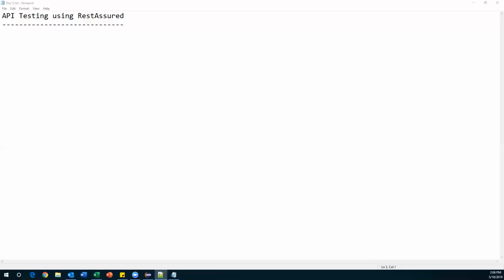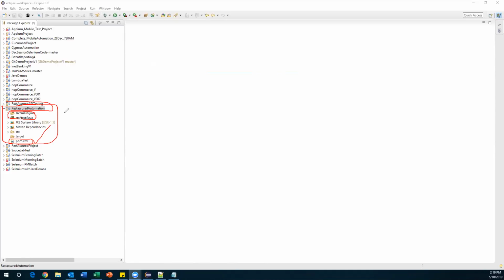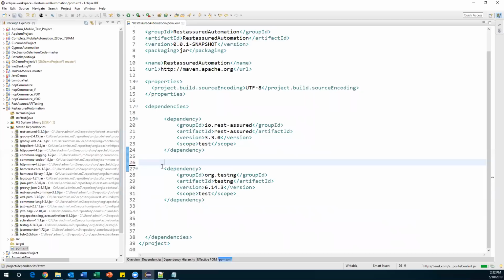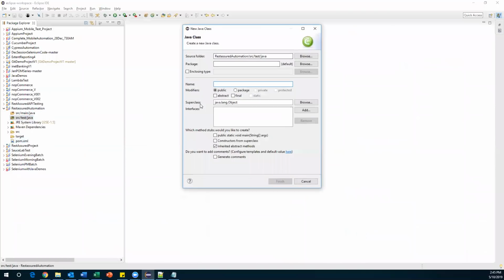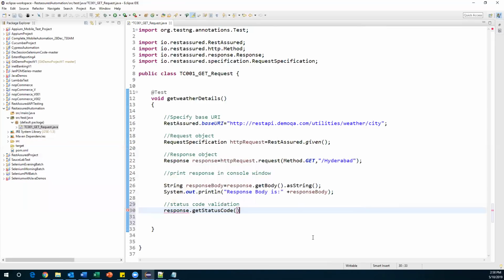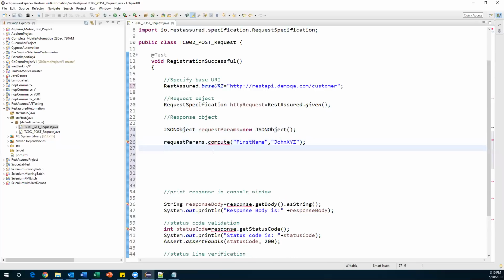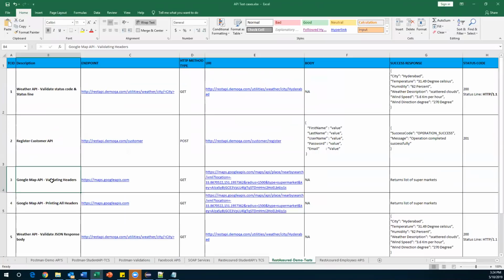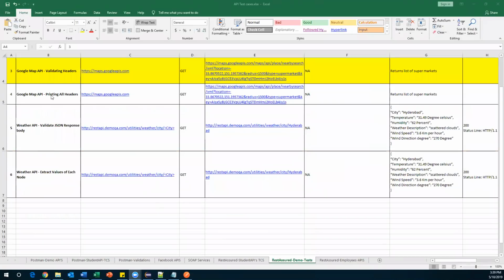API/Webservices Testing using RestAssured Part-1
Topic : Java & TestNG